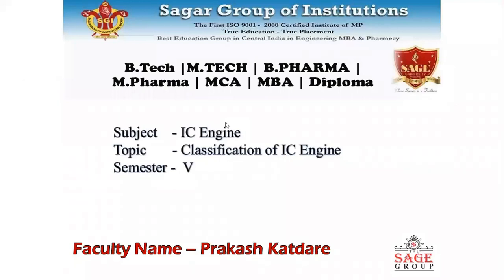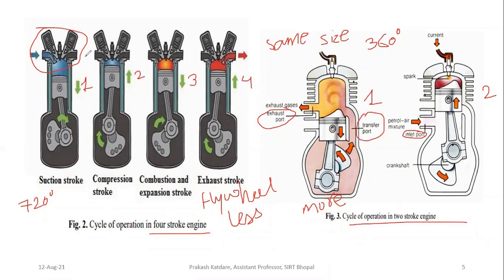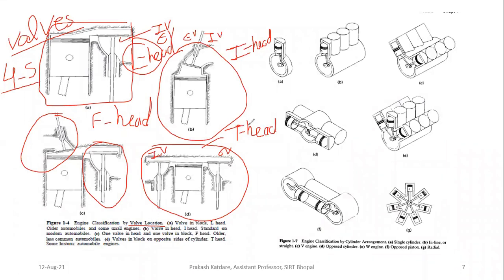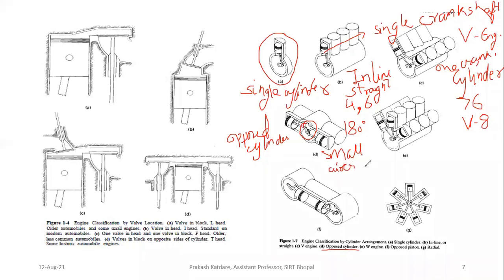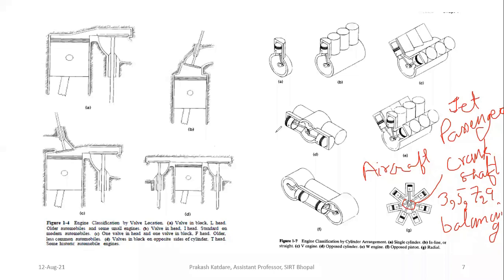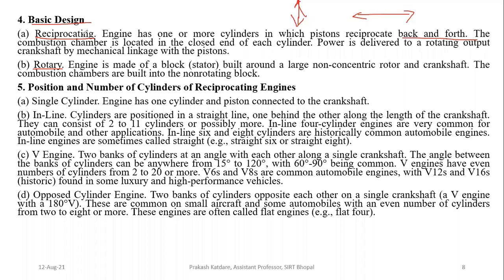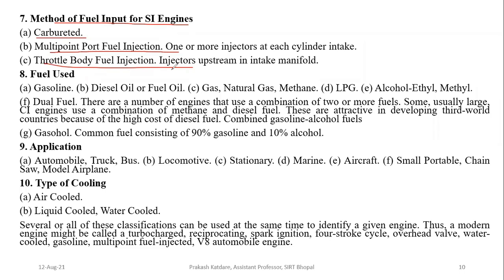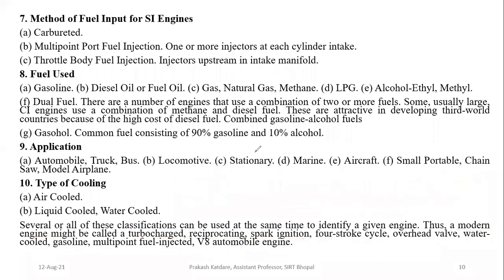Classification of IC Engine